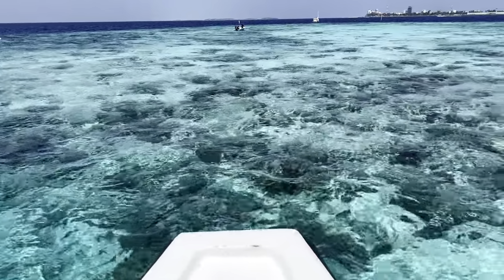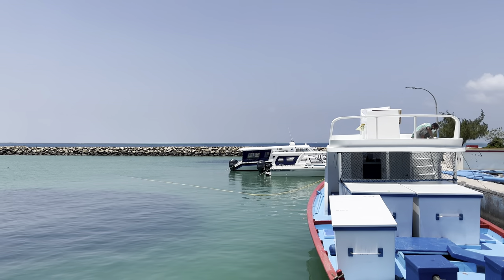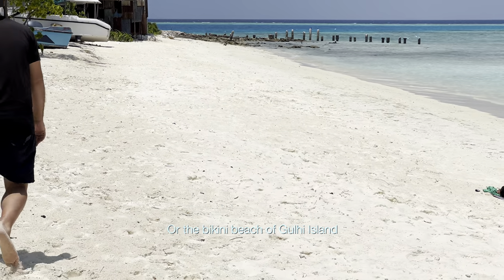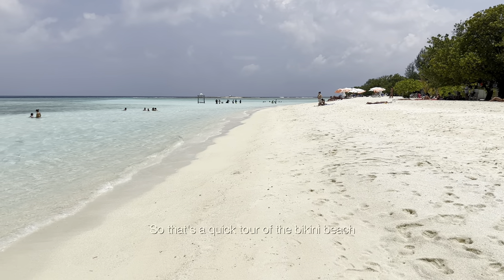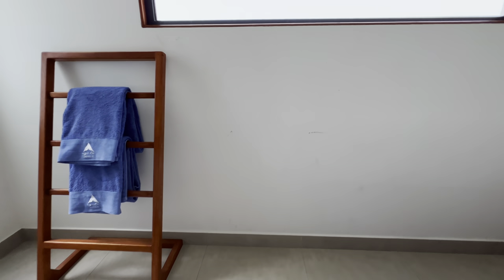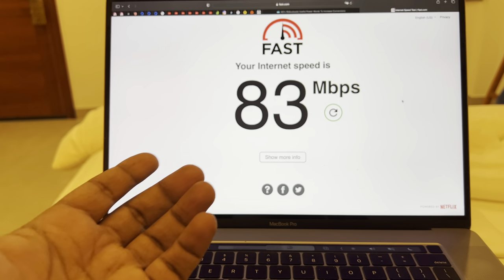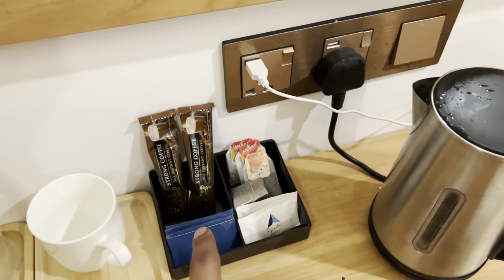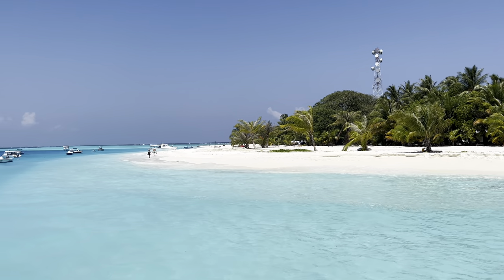DISCOVER the HIDDEN GEM of MALDIVES 🇲🇻 - Gulhi Island Escape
In this MALDIVES Travel Vlog I'll take you to the beautiful and lesser known paradise island in Maldives called Gulhi, show you around its turquoise blue waters and stunning white sand beaches.

It is only a 10 Minutes Speedboat ride away from Maafushi which is famous for its mass tourism industry.

NOTE: The speedboat transfer from Gulhi to Male or vice versa the cost per person is $60 USD/ Person and arranged by your hotel(AYALA OCEAN VIEW in my Case). Contact your hotel via WhatsApp or phone for the transfers.

📍The hotel I stayed in(80$/Night) - AYALA OCEAN VIEW, Gulhi Island.

Video Chapters
0:00 Introduction
0:47 Reaching the hotel
1:08 Getting a Massage
1:35 Stroll around the island
2:27 Walking to The Bikini Beach
3:26 Exploring The Bikini Beach
5:51 Best viewpoint in Gulhi
7:23 Back to hotel
7:48 Ayala Ocean View Room Tour
9:01 Evening Stroll
11:43 Dinner Time
12:25 Visiting The Only Clinic on Gulhi
13:40 Inside the Clinic
14:06 Back in the hotel
14:37 Leaving Gulhi
15:34 Male Airport
16:03 Journey to Fulidhoo
16:17 Glimpse of Fulidhoo